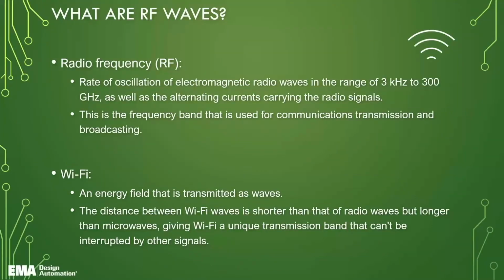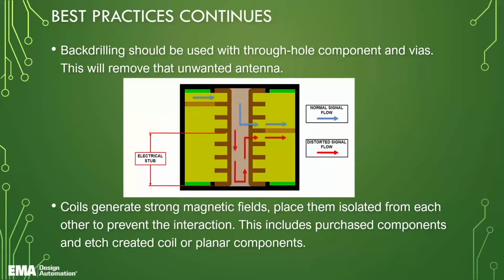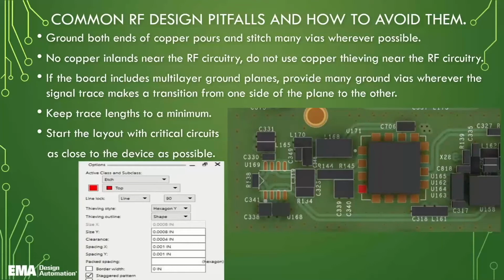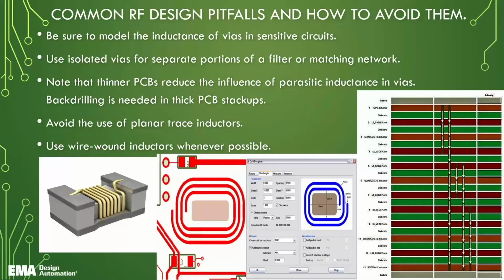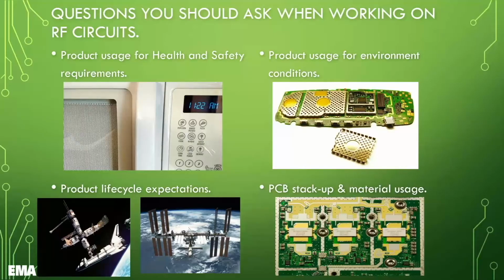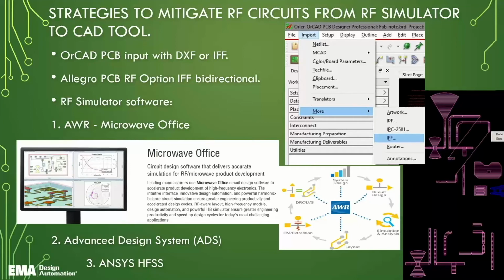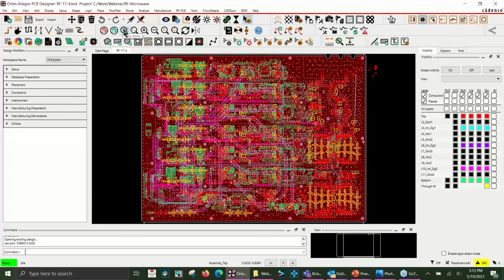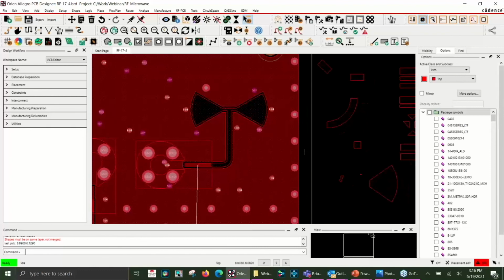Designing for RF: Tips & Tricks from the PCB Pros-Orlen Bates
On May 19th, 2021 the Orange County PCEA Chapter held it's second online webinar with guest speaker Orlen Bates of EMA Design Automation. Orlen discusses Tips & tricks for RF design as well as some pitfalls to avoid. This event was made possible by EMA Design Automation, the PCEA, Mentor Graphics & Freedom CAD.

If you are interested in becoming a member or getting involved with the PCEA please visit pce-a.org.

Jump too:
Intro- 0:00
Speaker background: 0:36
Start of presentation: 1:20
InspectAR tool: 25:34
Demo: 26:46
Closing remarks: 30:12